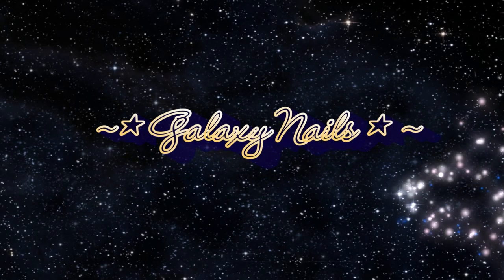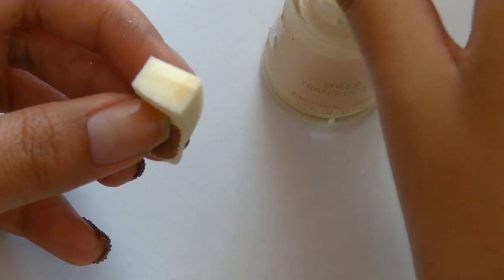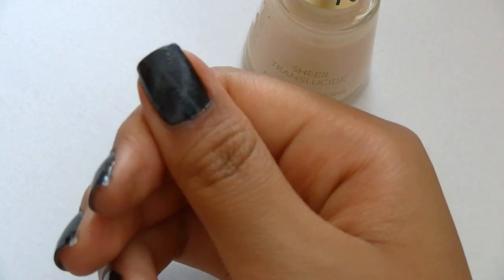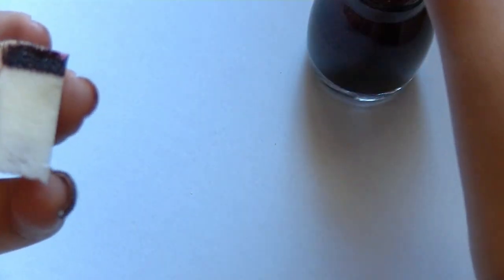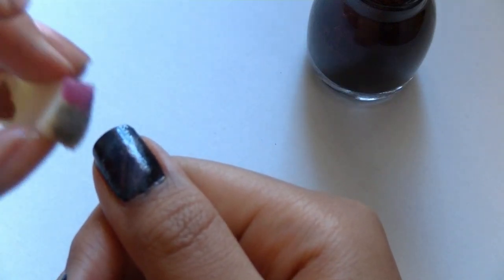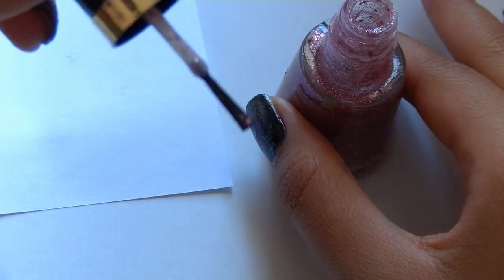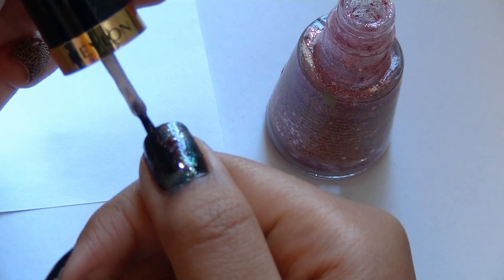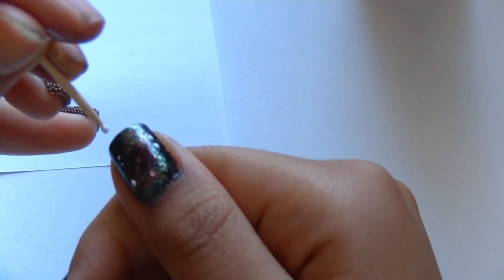~✩⋆Easy Galaxy Nails⋆✩~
Products Used:

Wet'n'wild - Clear Nail Protector (base + top coat)
Milani - Black Magic (black)
Revlon - Sheer Buff (beige)
Sinful Colors - Bali Mist (magenta), Mercury Rising (red-brown), Kissy (blue-green), This Is It (gold)
Revlon - Sparkling (glitter)
LA Colors Art Deco - White (stars)

♥ Instagram ♥ --- MissNailedIt